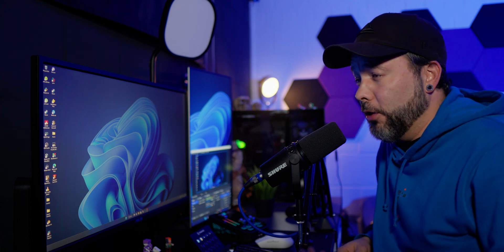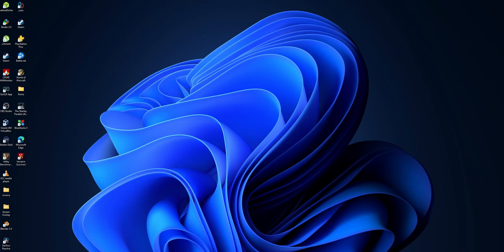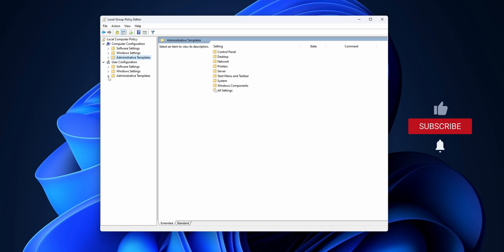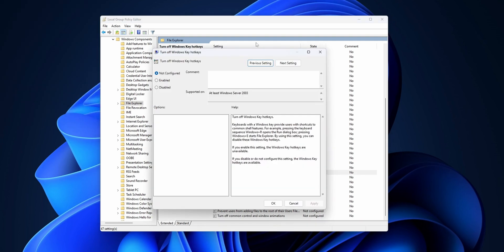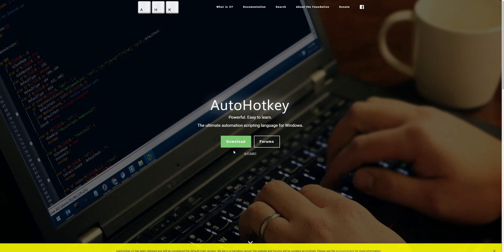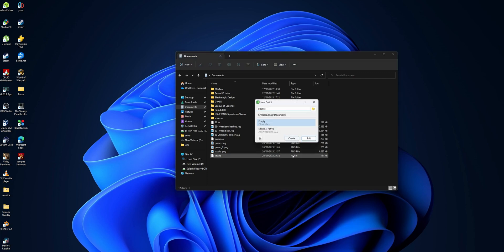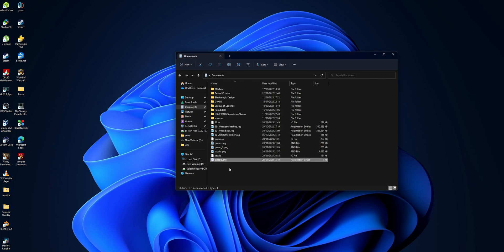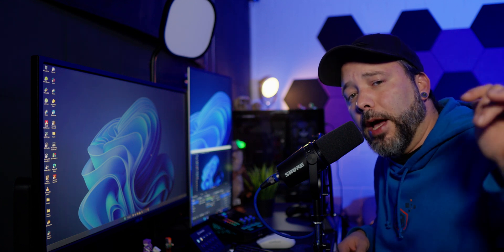How to Disable Windows Key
On this video I show you how to disable the windows key from your keyboard.